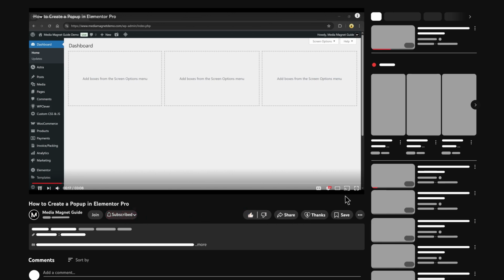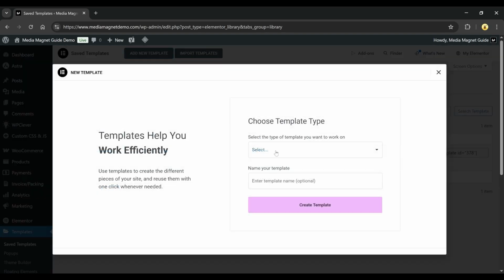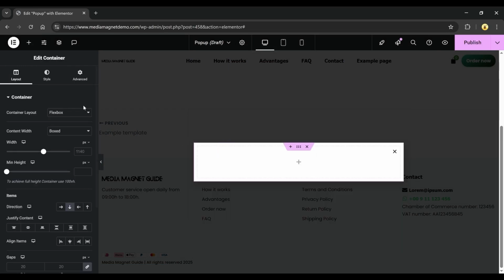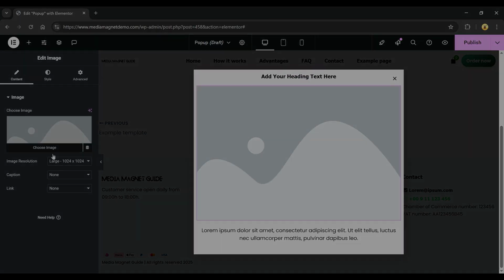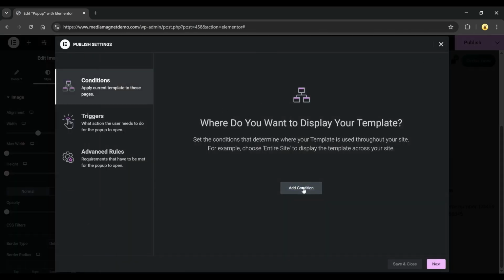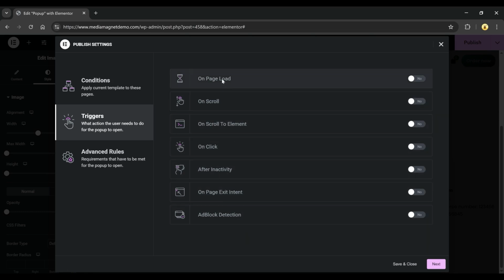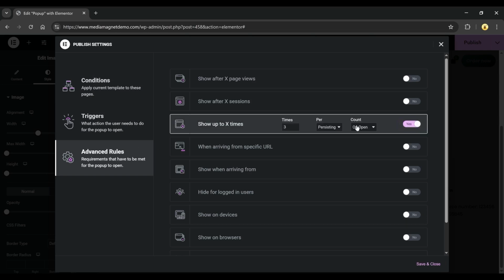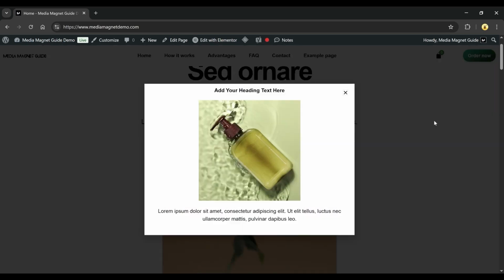How to Create a Popup in Elementor Pro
Find out how to create an engaging popup in Elementor Pro to capture leads and boost conversions.